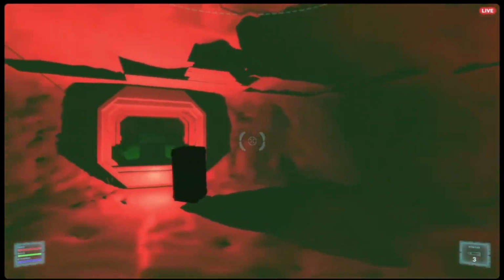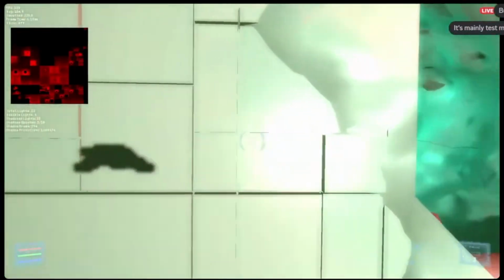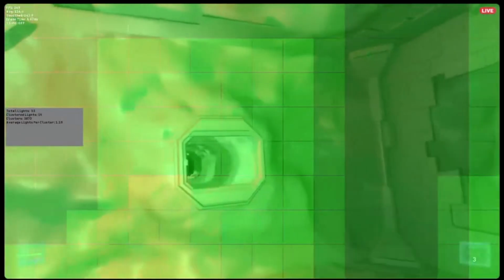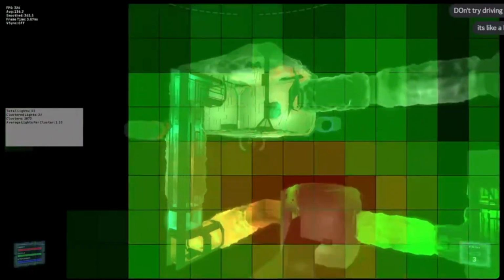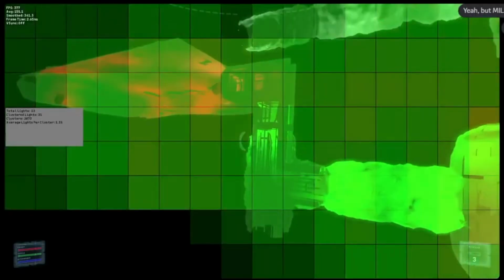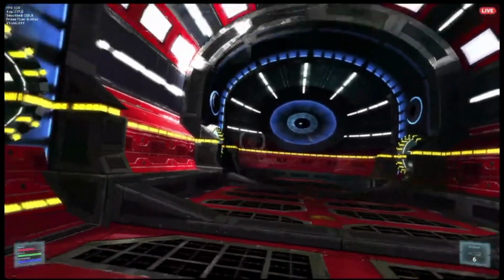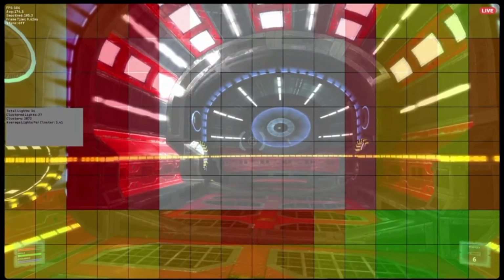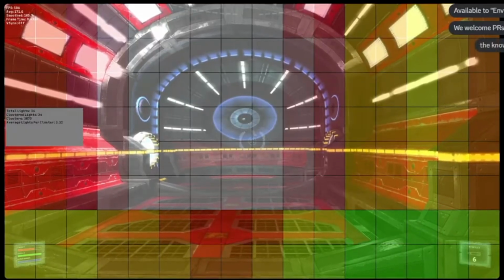Make a 3D Descent Clone in MonoGame — Free Starter Kit+Physics, Layered Meshes & Clustered Lighting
Want to create your own 3D Descent game?
The MonoGame 3D Ascent (Descent inspired clone) Starter Kit gives you everything you need — movement, enemy AI, power-ups and more !

MonoGame is a free, open-source framework for making 2D and 3D games on Windows, Mac, Linux, and consoles. Perfect for indie developers, students, and hobbyists!